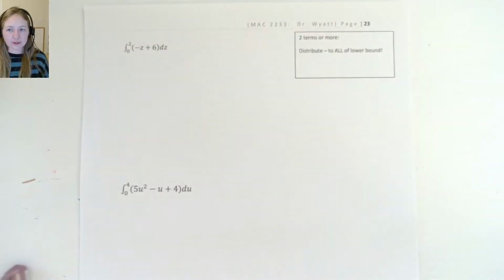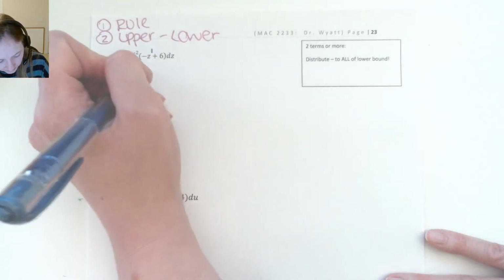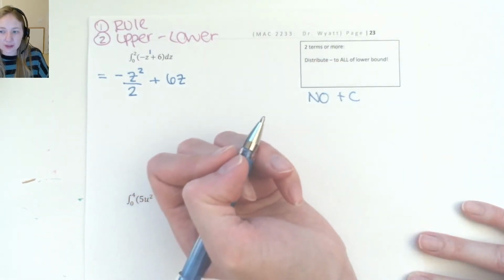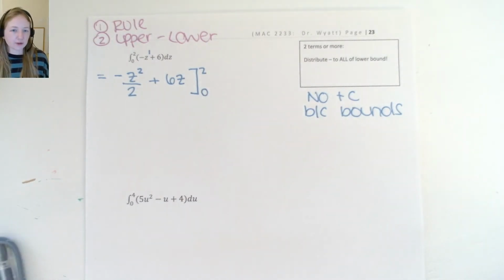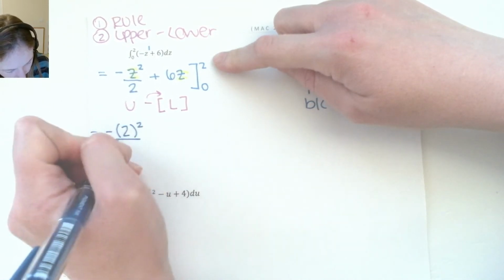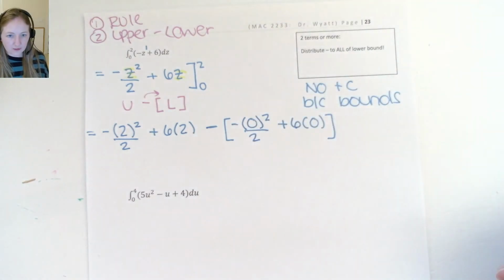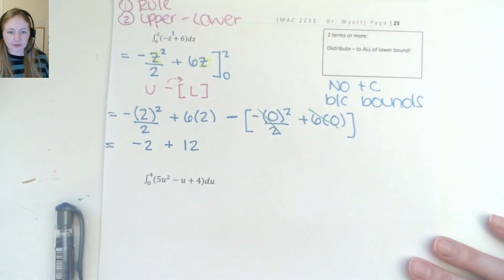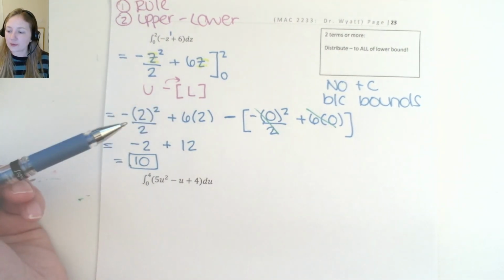HW #1-4 part b- Lecture: page 23- part 1- Integration